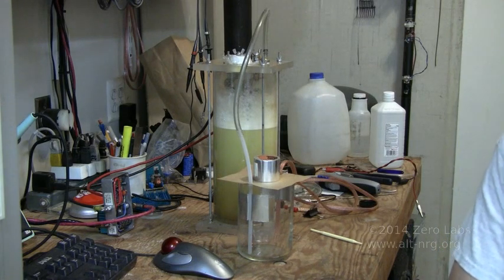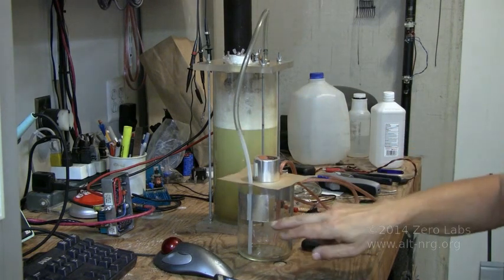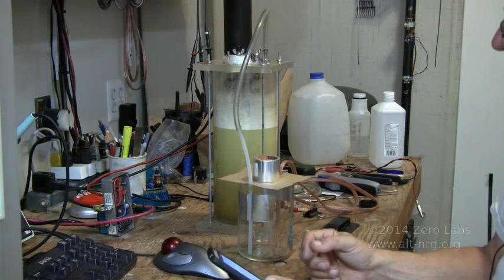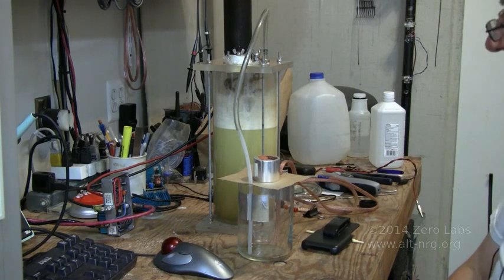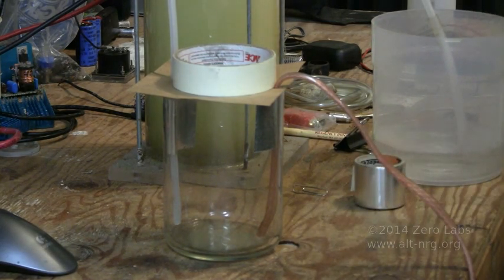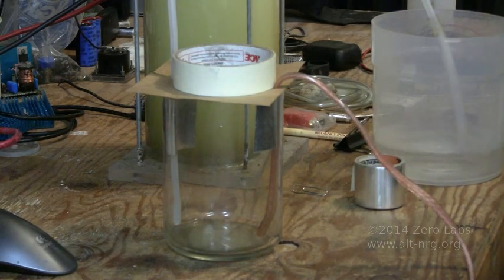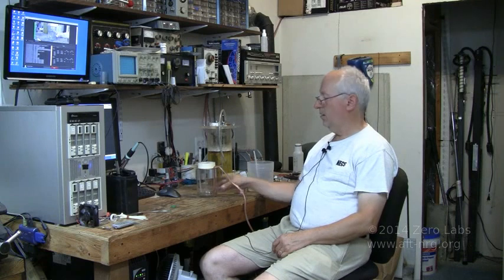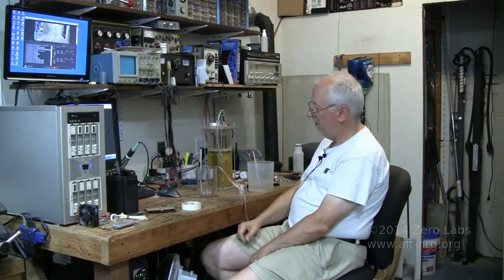#369 Heavier than air HHO update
Moray King and others have asked me to revisit the experiment for heavier than air gas reported to be created along with HHO. This time I try to force the cavitation effect in my VSPB cell by over driving it with my CCPWM and collecting the gas in a small neck bottle. Here are the results.